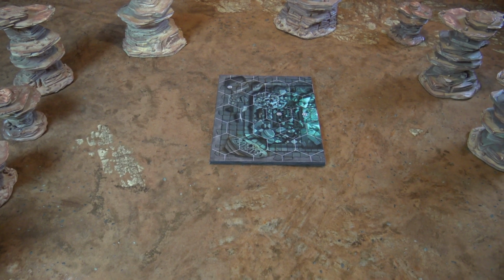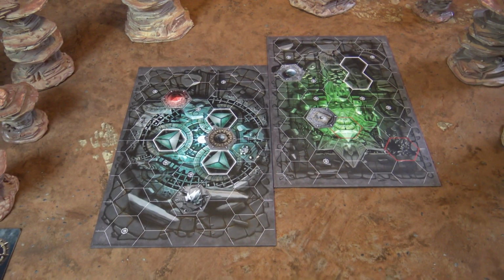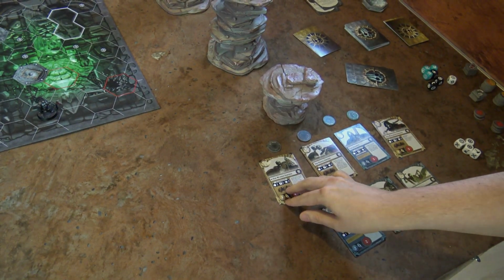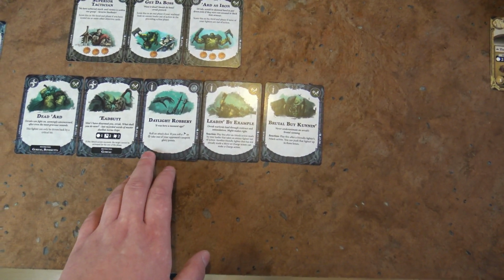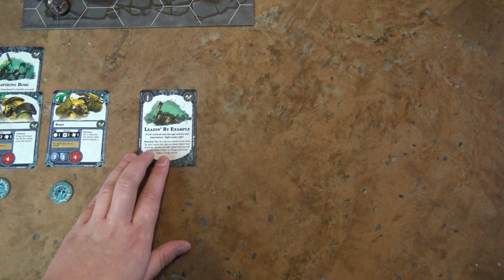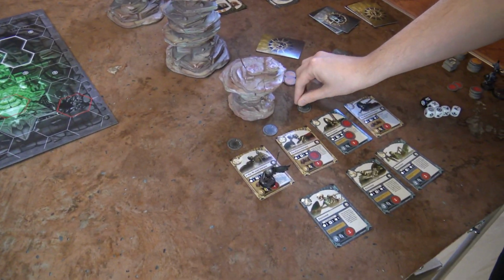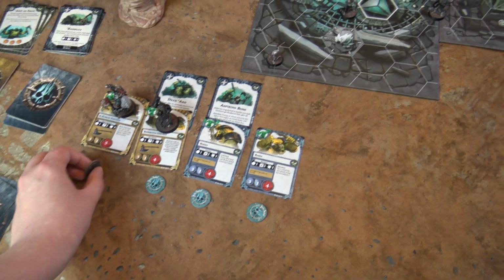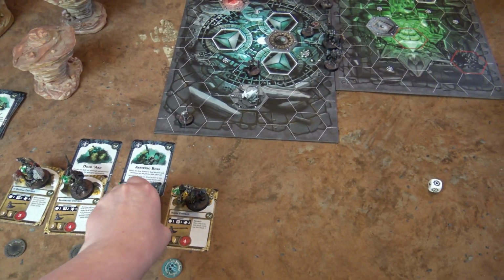Warhammer Underworlds: Nightvault - Ironskull's Boyz vs Sepulchral Guard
In our latest venture forth into the Nightvault David and Ross gather their warbands to claim glory. David unleashes his warband of Ironskull's Boyz with Ross summoning forth his Sepulchral Guard.

Ironskull has heard tales of glory and victory to be had for those who enter the Nighvault set at once he gathers his men to claim glory in his name. It is at this time the Nightvault has already got a warband roaming through its vast tombs in the name of the Sepulchral Guard looking to raise more fallen souls to their cause.